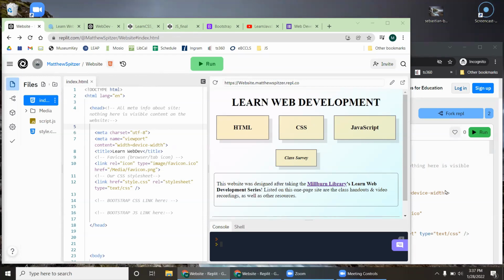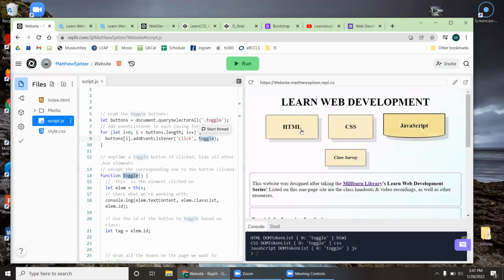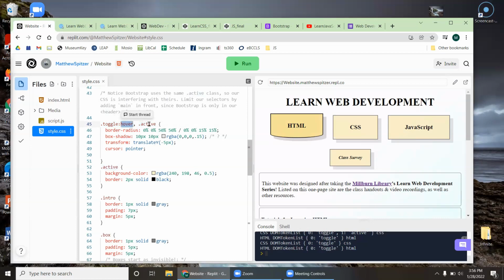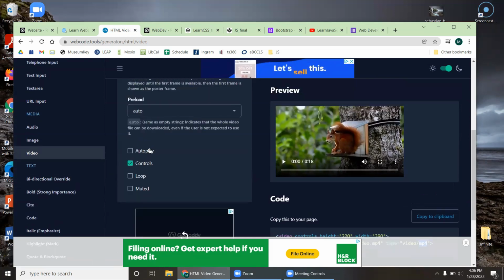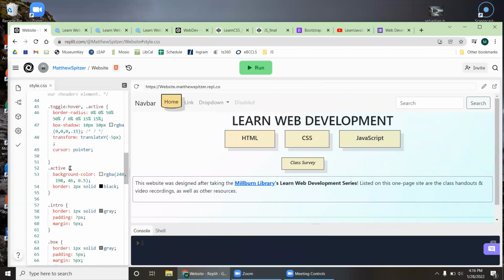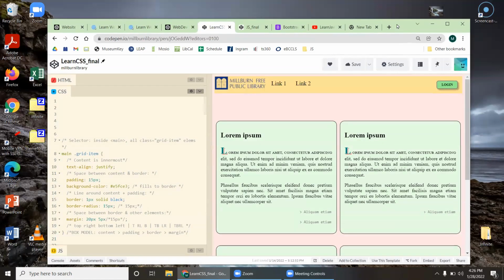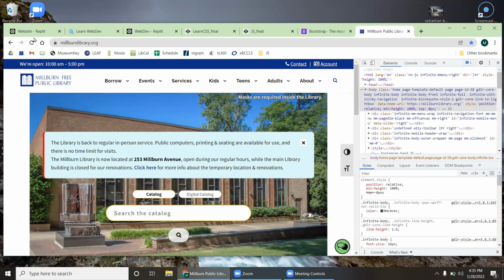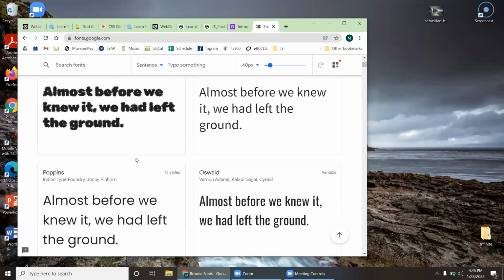Learn Web Development Wrap-Up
Our final class in Learn Web Development, following our class on HTML, CSS, and JavaScript, where we take a look at a sample website and discuss resources to go beyond the basics.